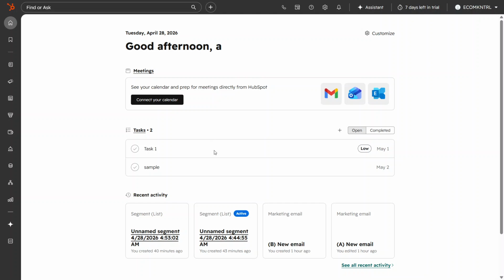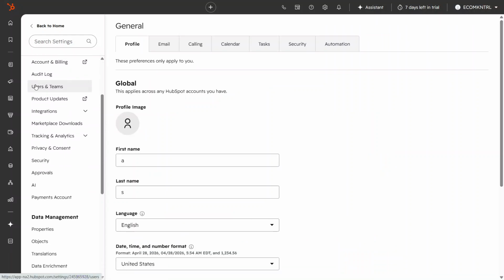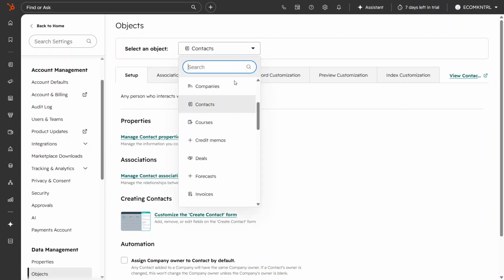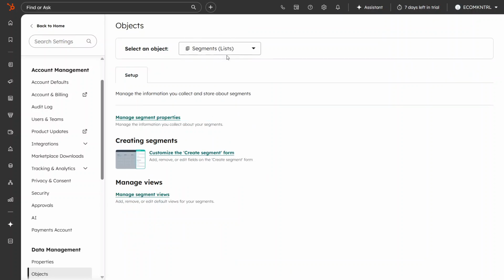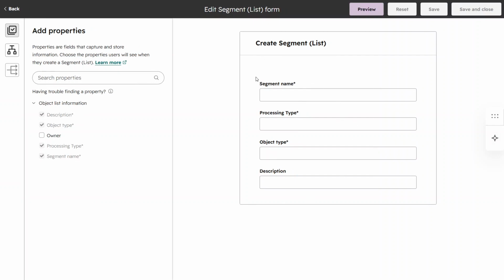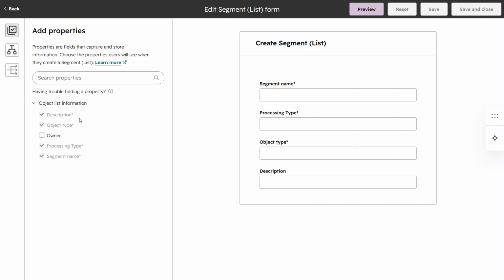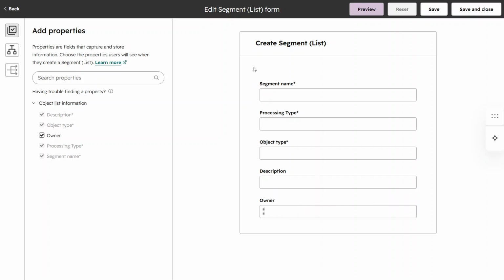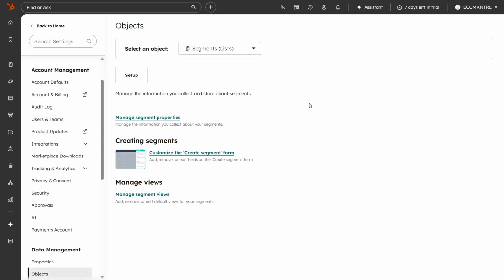How to Customise a Create List Form in HubSpot (2026) | Step-by-Step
Learn how to customise a create list form in HubSpot so your contact lists are organised, targeted, and ready to use in your campaigns. In this tutorial, we walk through the exact steps to build and edit a list form inside HubSpot, including field selection, filtering options, and saving your settings correctly. This is the updated method that works with the current HubSpot interface, so you won't run into outdated menus or missing options. Whether you're segmenting contacts for email marketing or managing CRM data, this guide keeps it simple and practical. Watch the full walkthrough and get your list form set up today.